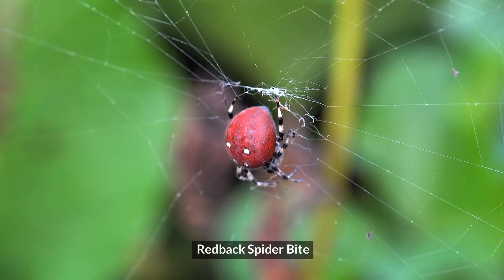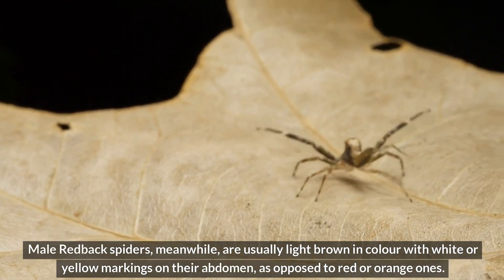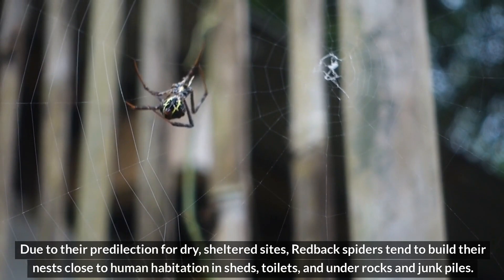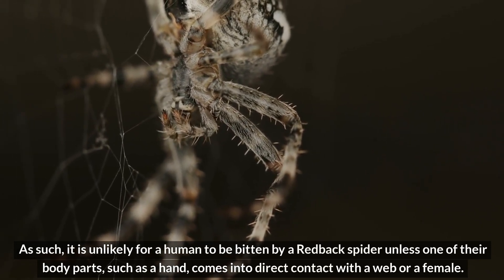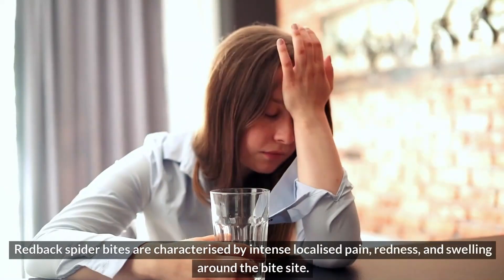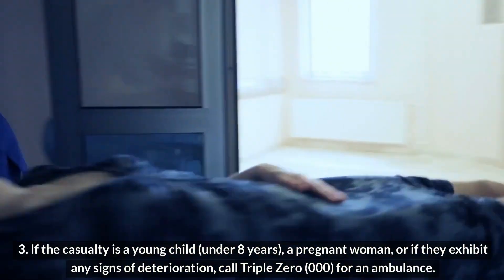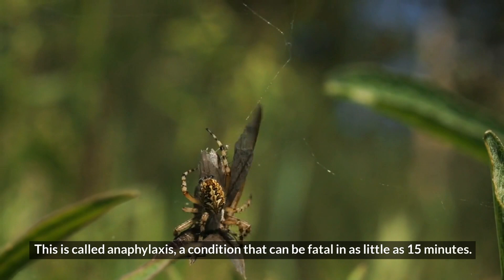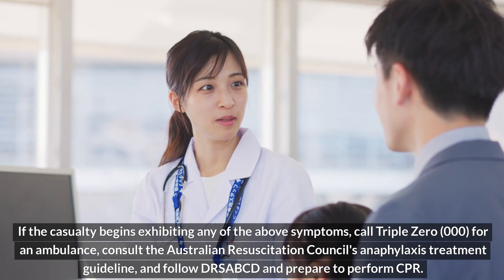Redback Spider Bite: Symptoms and First Aid You Should Know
Learn the essential first aid steps for a Redback Spider bite. Understand the symptoms and when to seek medical help to ensure safety.

Redback Spider Bite: Symptoms and First Aid

The Redback Spider is one of Australia’s most well-known and dangerous spiders. Though fatalities are rare thanks to antivenom, its bite can cause significant pain and discomfort. Knowing how to identify a Redback Spider bite and the first aid steps to take can make a big difference in outcomes.

Symptoms of a Redback Spider Bite

Common symptoms of a Redback Spider bite include:
**Severe pain**: The bite site may become intensely painful and the pain can spread to other areas.
**Swelling and redness**: The bite area often becomes red and swollen.
**Sweating**: Localized or general sweating is common after a bite.
**Nausea or vomiting**: Some people may experience systemic symptoms like nausea or vomiting.
**Muscle weakness**: In severe cases, the venom can cause muscle cramps or weakness.

First Aid for a Redback Spider Bite

If you suspect a Redback Spider bite, follow these steps:
**Reassure the patient**: Keep the person calm and still to prevent venom spread.
**Clean the bite area**: Gently wash the area with soap and water.
**Apply a cold pack**: Use an ice pack to reduce swelling and numb the pain. Avoid applying a pressure bandage, as this is not recommended for Redback bites.
**Seek medical attention**: Visit a hospital for further treatment, including possible antivenom administration.
**Monitor symptoms**: Keep an eye on the patient for worsening symptoms, such as difficulty breathing or extreme pain.

Medical attention is necessary if:
**Severe pain**: The bite pain is not relieved by basic first aid or ice.
**Systemic symptoms**: If the person experiences nausea, vomiting, or sweating beyond the bite area.
**Young children or elderly**: Vulnerable populations should seek medical help even if symptoms are mild.

Conclusion

Redback Spider bites, while painful, are rarely life-threatening when treated properly. By recognizing the symptoms and knowing the right first aid steps, you can ensure a quick and safe recovery. Always seek professional medical attention when in doubt.